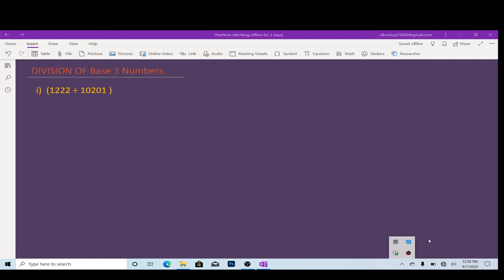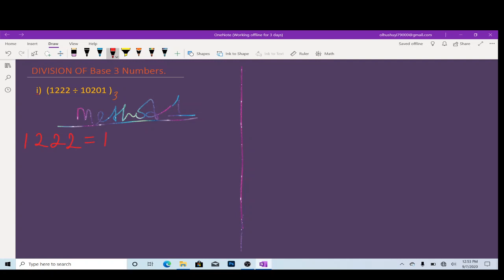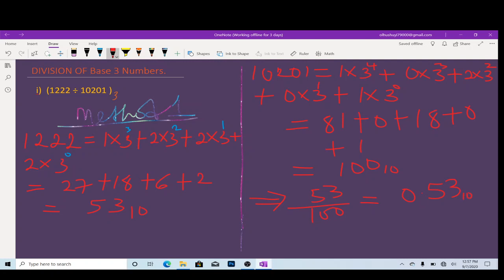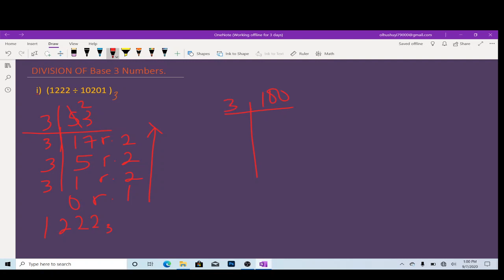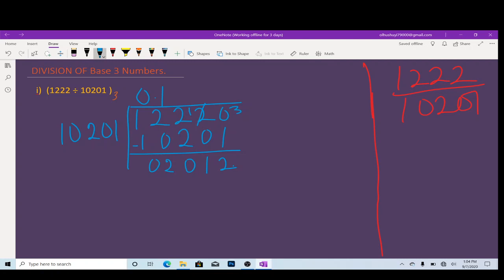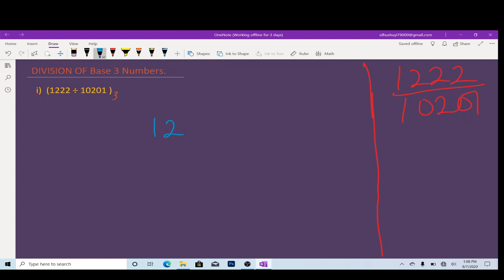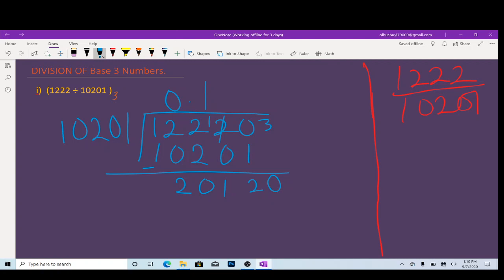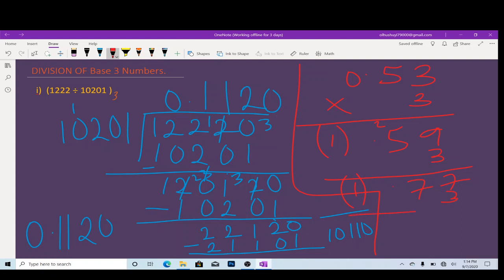Division of base 3 numbers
Detailed explanation on the division of numbers in base three.